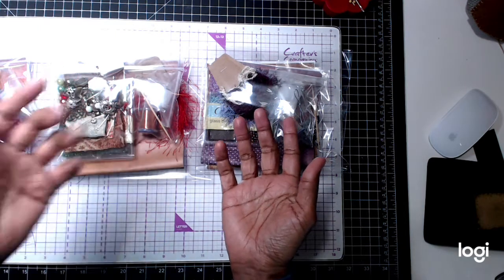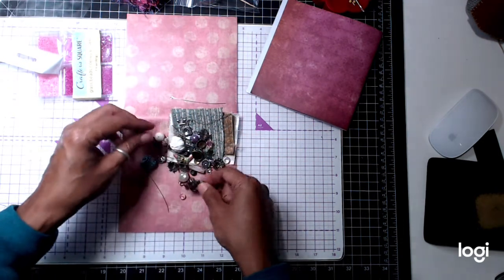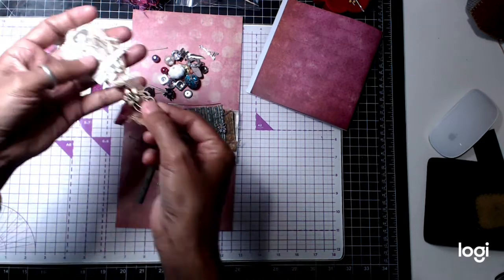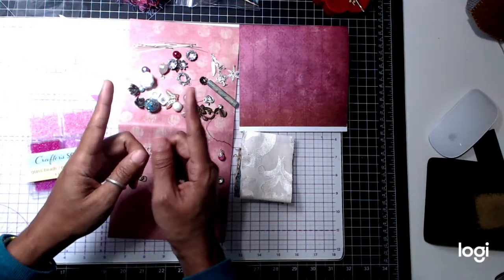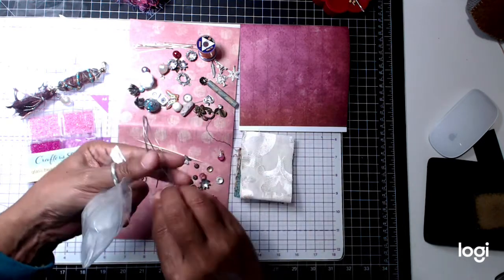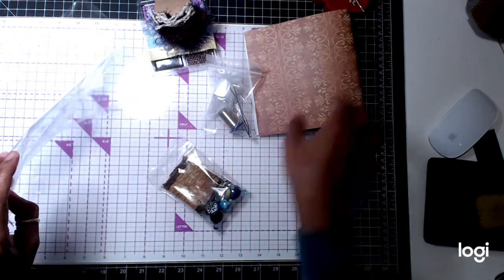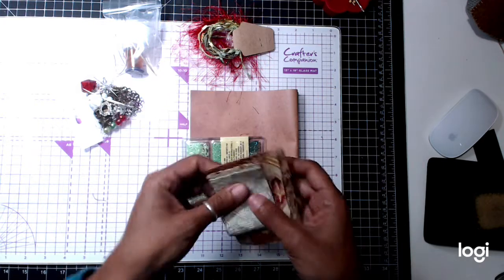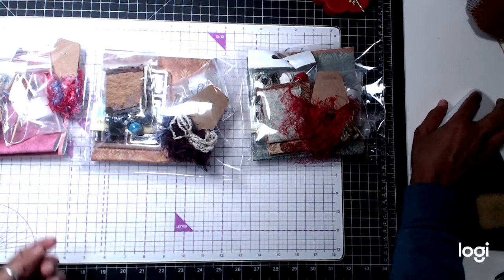Boho Bead Kits for Sale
Also, share my channel with friends and family. Sharing is Caring!

Blending Brushes:

1/4" Scor Tape 3 Rolls:

BEAD CAPS:

BLACK CHIPBOARD: